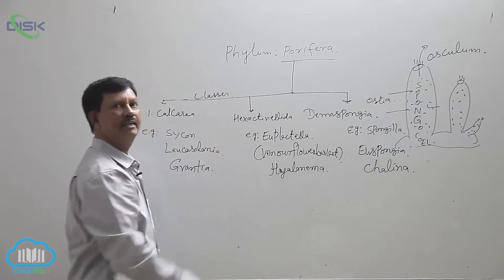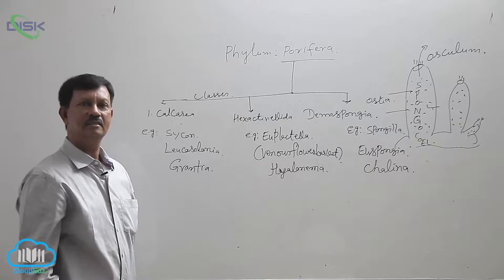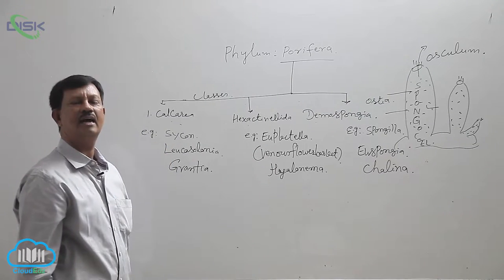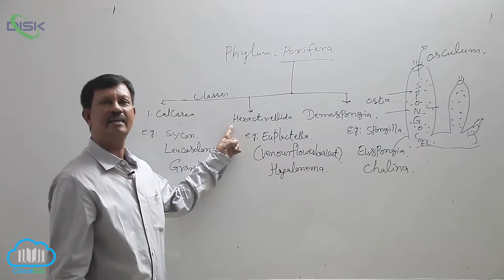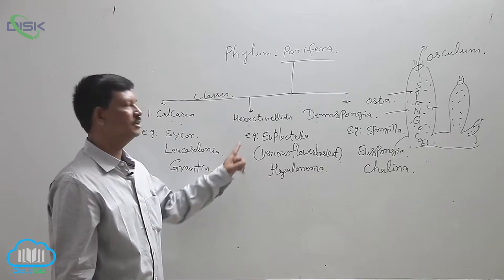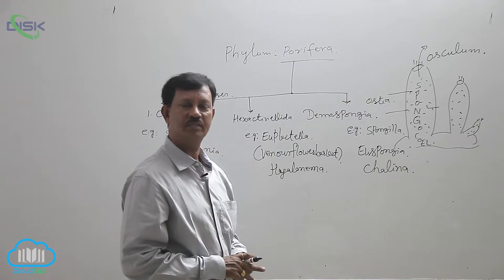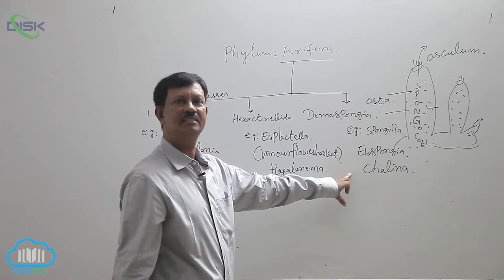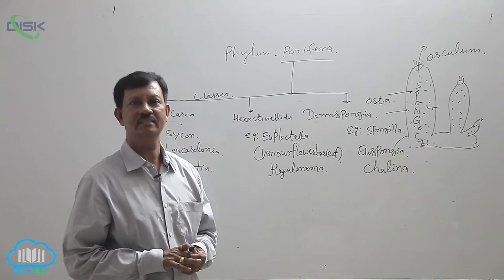PH PORIFERA || Phy Porifera 3 || Disk Telangana